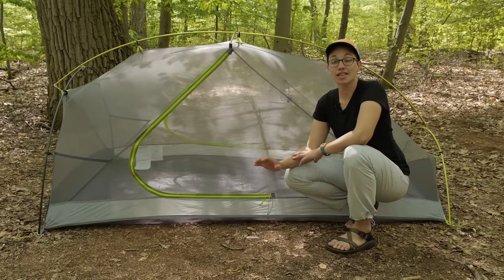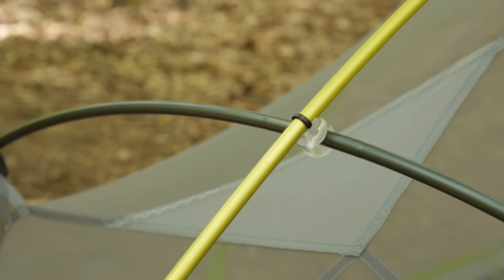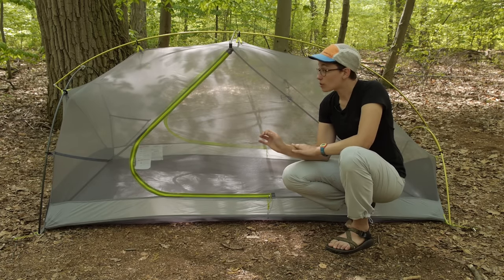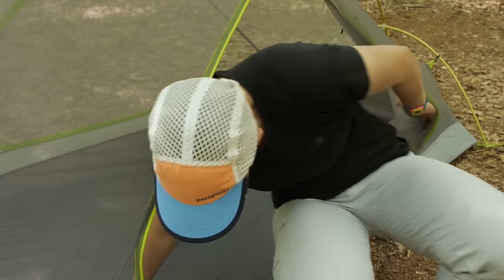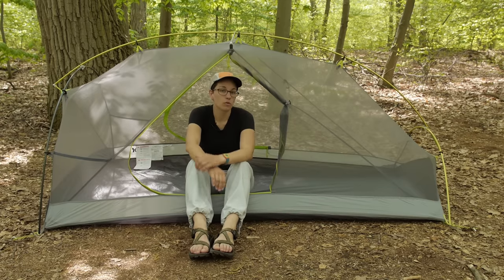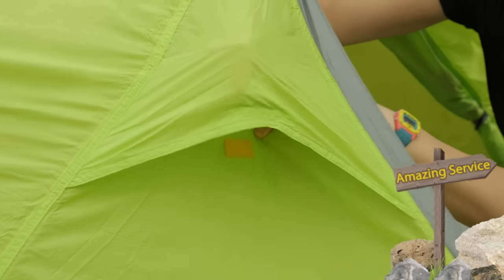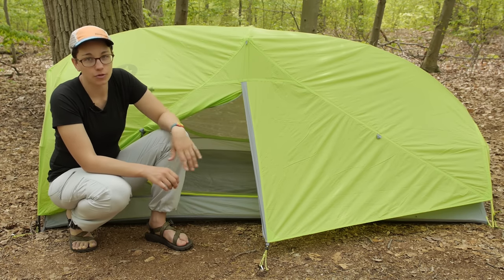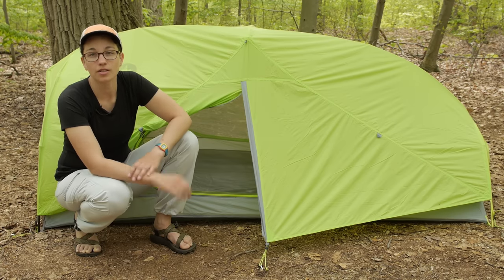Marmot Force 2P 3-Season Backpacking Tent